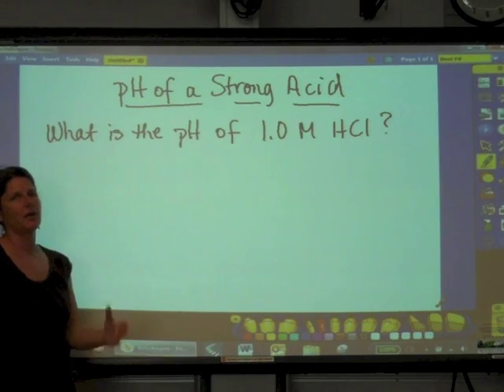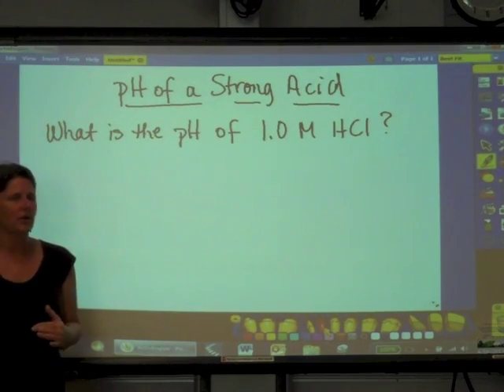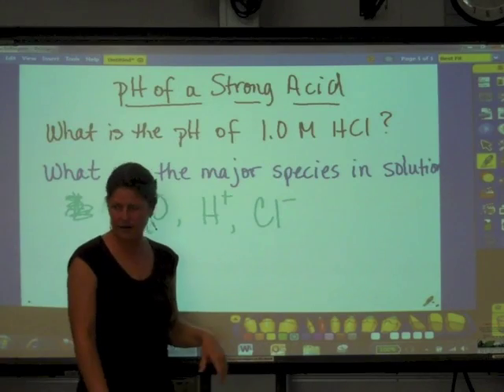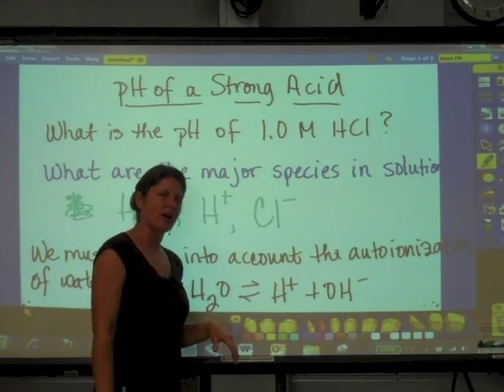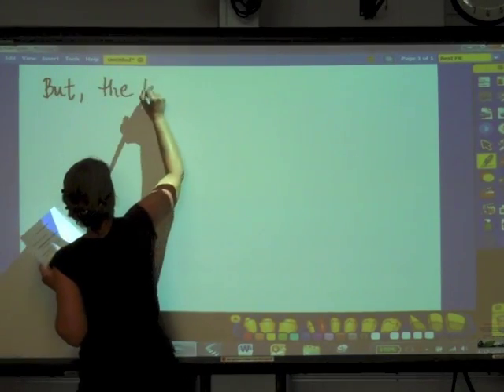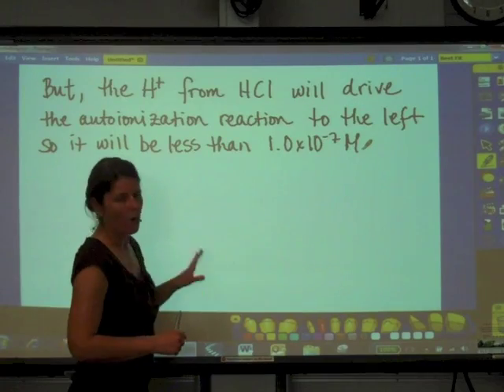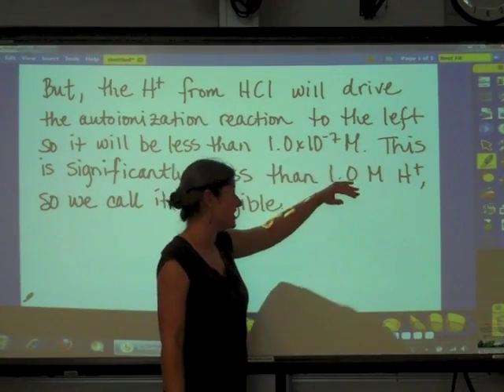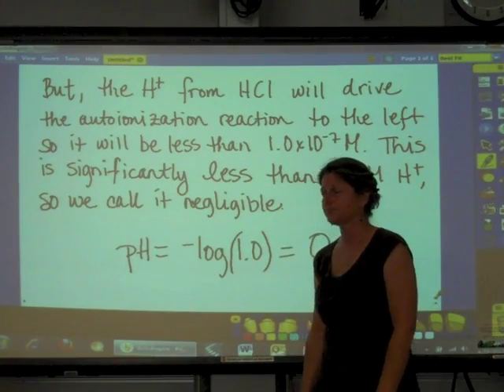pH of Strong Acid